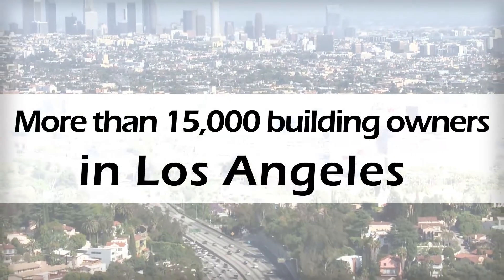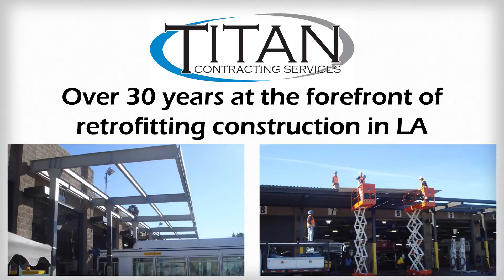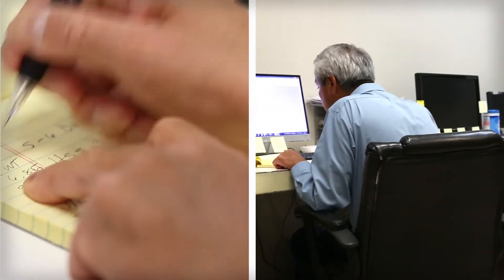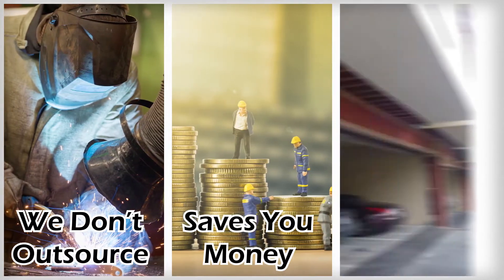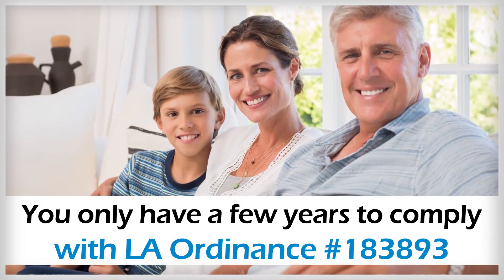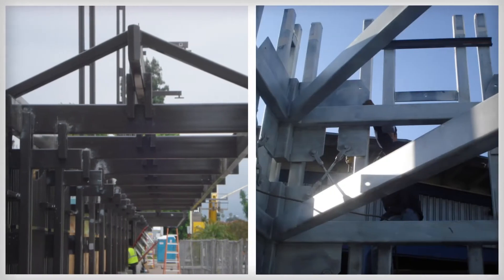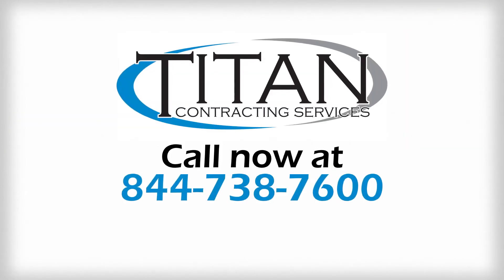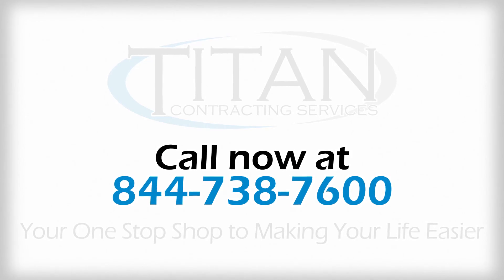Los Angeles Soft Story Retrofit | Titan Contracting Services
Soft Story Retrofit Los Angeles |  Titan Contracting Services

Titan Contracting Services (TCS) is your premiere full service construction company with expertise in design-build, and structural retrofitting. Mastercraft Iron Co. is a full service structural steel company that has been in business for over 30 years. With in-house engineers and drafters, the team at Titan Contracting Services is ready to tackle any project and provide our clients the best professional evaluation and recommendations needed to make the right decision on an existing structure or new construction.

In January of 2014, the city of Los Angeles teamed up with the Structural Engineers Association of Southern California (SEAOSC) and other organizations to develop a report that would outline the city's plan to create a seismic program intended to improve the city’s resiliency after a seismic event. The city of Los Angeles issued their "Resilience by Design" report outlining their program on December 8, 2014. The report contains recommendations for seismically evaluating and strengthening the city's infrastructure as well as vulnerable commercial and multi-family soft story and non-ductile concrete buildings. The city is using internal resources to create an inventory of soft story buildings that will be affected by the program.

On Friday, October 9, 2015, Los Angeles Mayor Eric Garcetti, signed the nation's strongest earthquake safety laws that require owners of an estimated 15,000 at-risk buildings to make their structures stronger. The ordinance targets two of the most dangerous types of buildings: brittle concrete buildings and wood apartment complexes with weak first stories, which have killed more than 65 people in Los Angeles’ last two major earthquakes.

Titan Contracting Services (TCS)
13434 Raymer St,
North Hollywood, California 91605